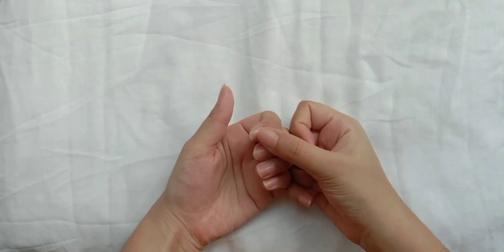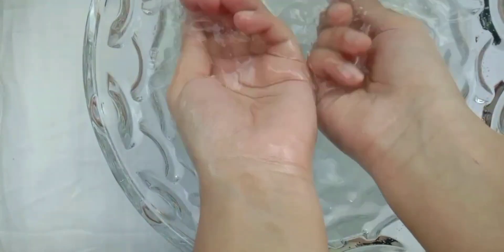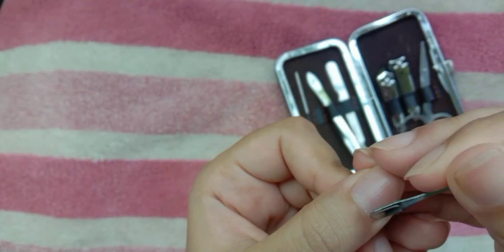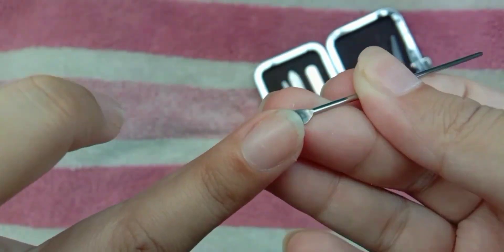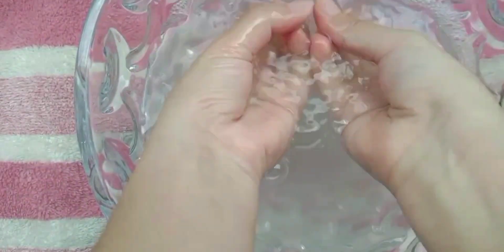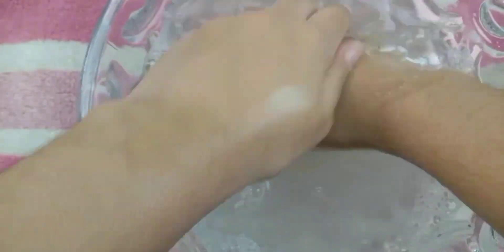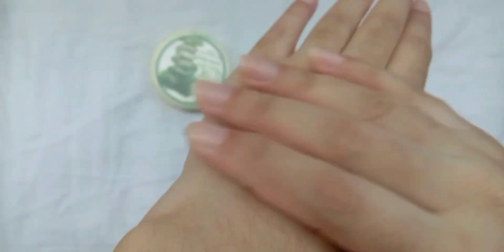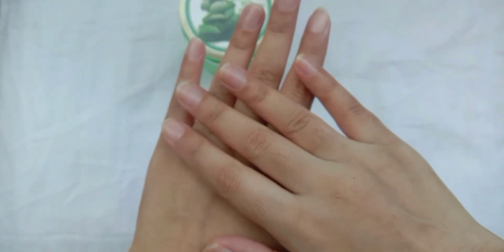How to brighten hands | menicure at home 100% results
Hey guys hope you all are doing great here is my new video hope you liked it ❤️